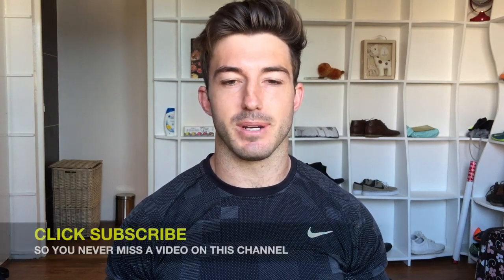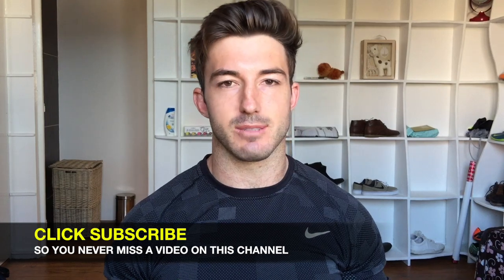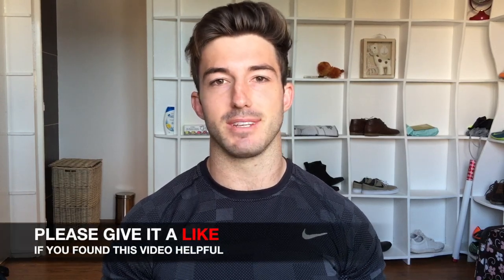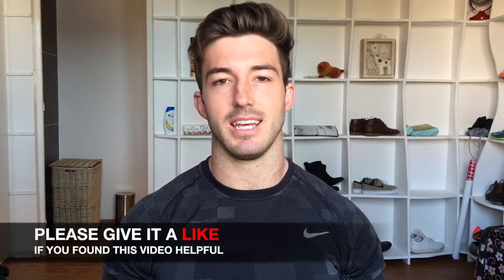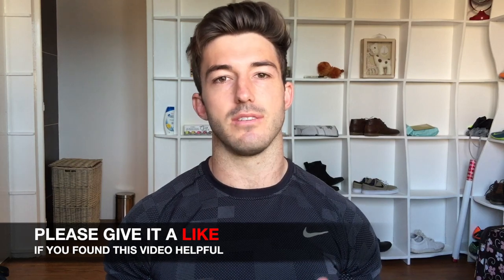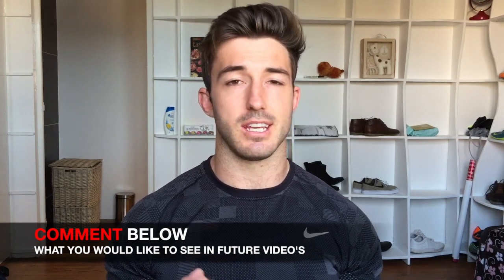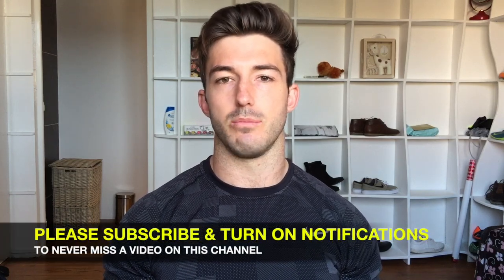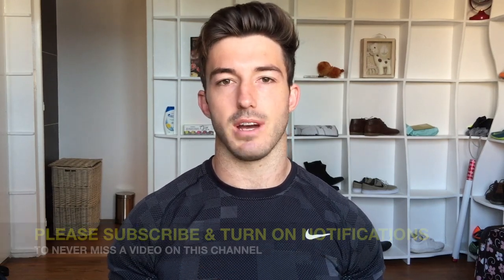BEST TIPS ON HOW TO AVOID THE "KETO FLU"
The KETO FLU is avoidable and its got to do with some key electrolytes.

Potassium, Magnesium and Sodium.